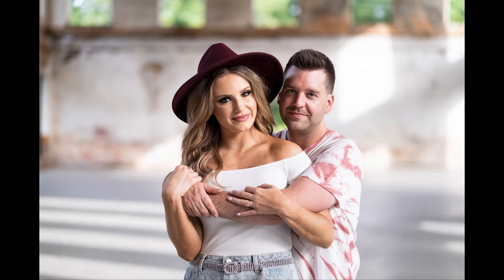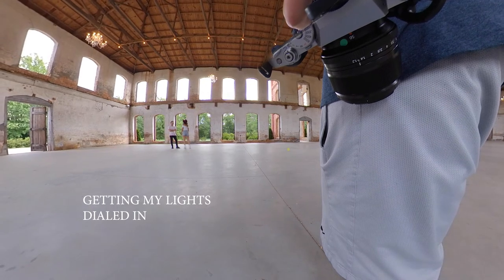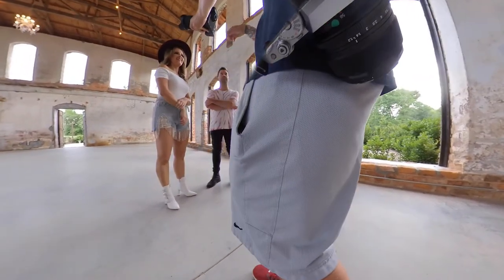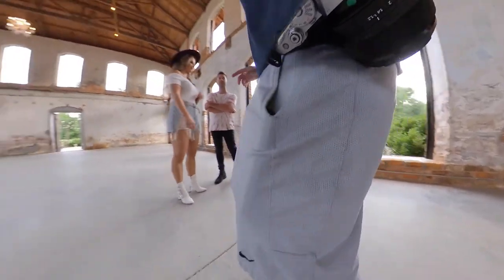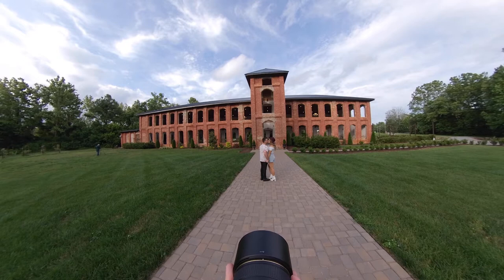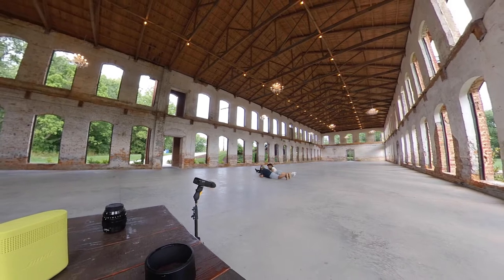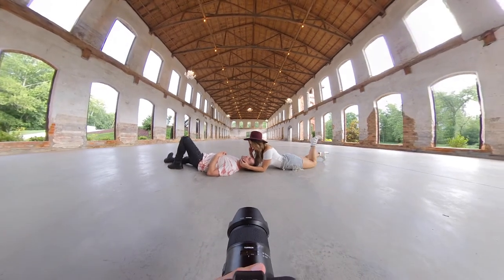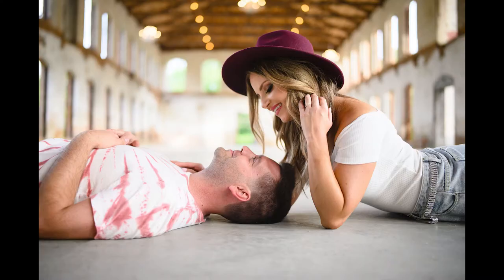Providence Cotton Mill BTS Shoot - Maiden North Carolina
Join me on this couples shoot at the Providence Cotton Mill, a beautiful wedding venue in Maiden North Carolina.  For this video I cut out all of my normal voice overs so you could hear all the action from the shoot without interruption.  On this shoot, I used Nikon bodies and glass as well as Fuji.  For any of my off camera flash work, I used Magmod modifiers with Godox flashes.  To see more of my work, check out my insta and website.